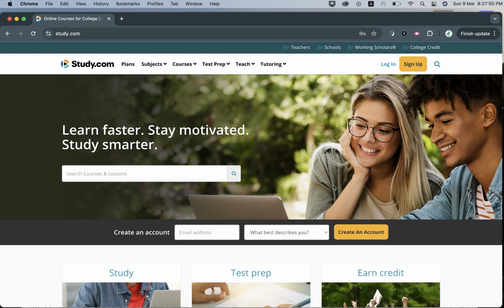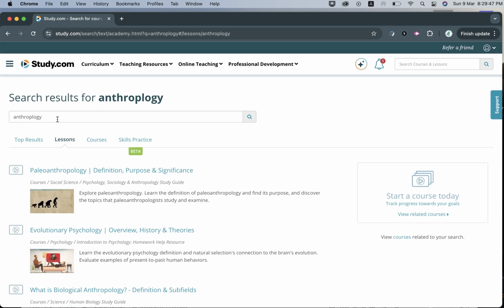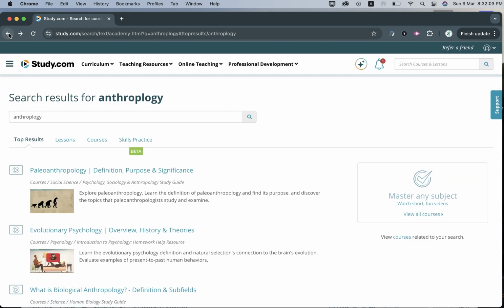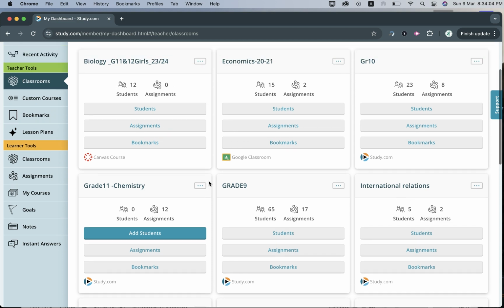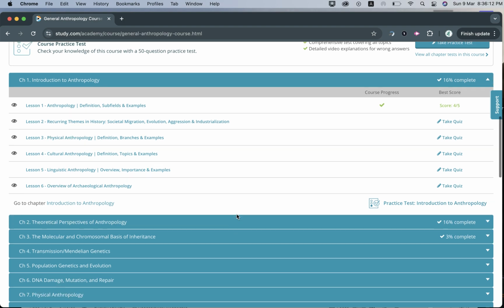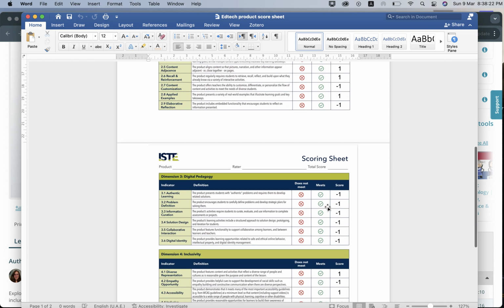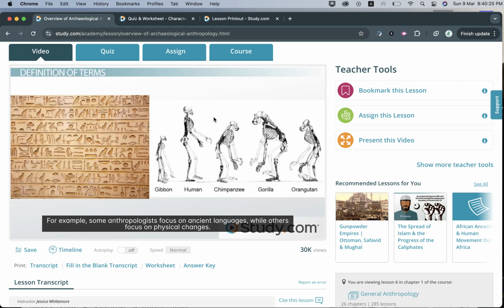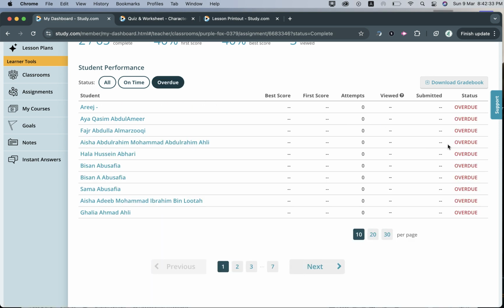ISTE Standard evaluation of Study com